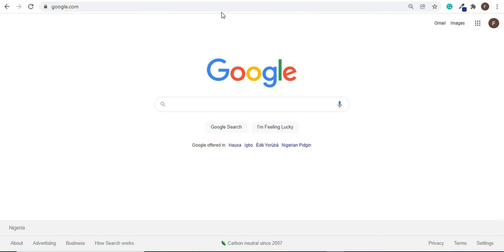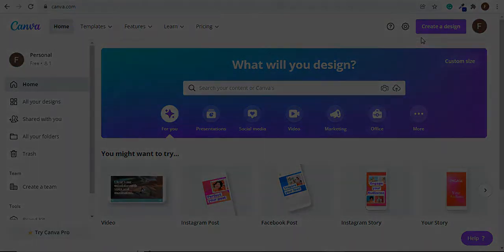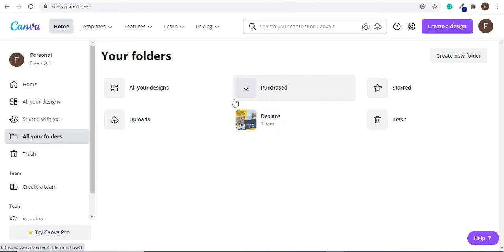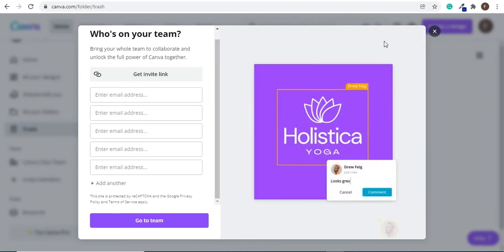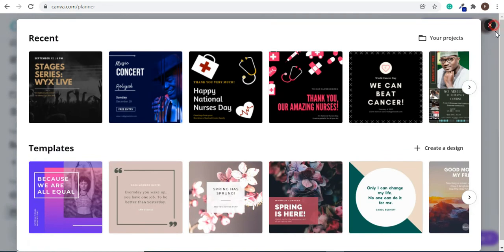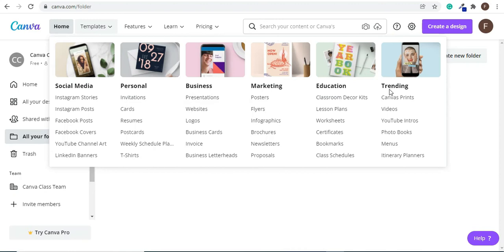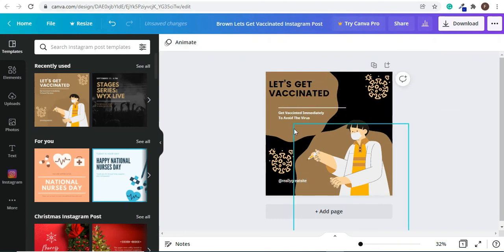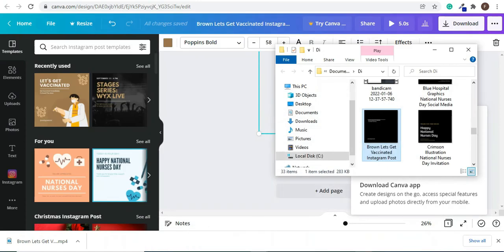CANVA Beginners Guide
In this video, you will be introduced to graphic design using an amazing web application called Canva, you will learn how to sign up and start creating your design for free, you will also be introduced to the user interface as well as the template for creating your various designs.

Video Content

00:00 -Why Graphic Design is important
01:14 -Intro
04:40 -Canva User-interface
16:45 -Creating a design from an existing template
22:37 -Outro